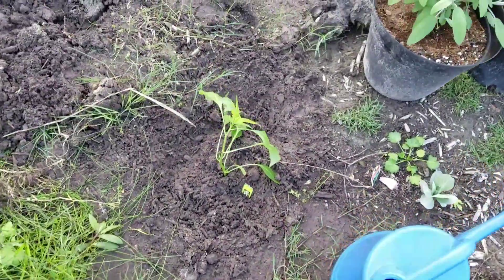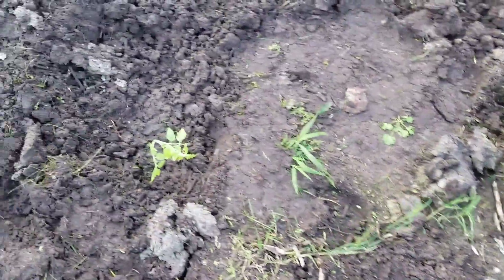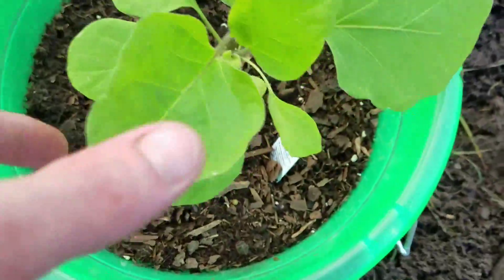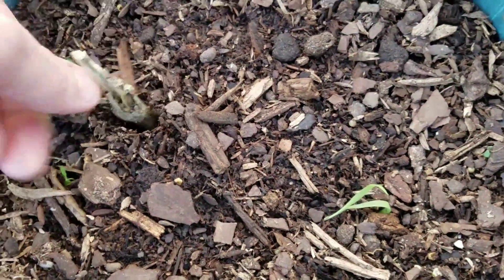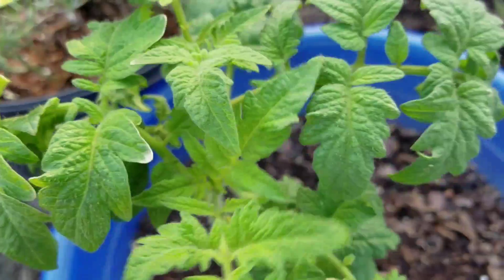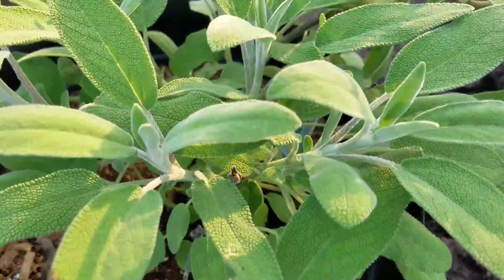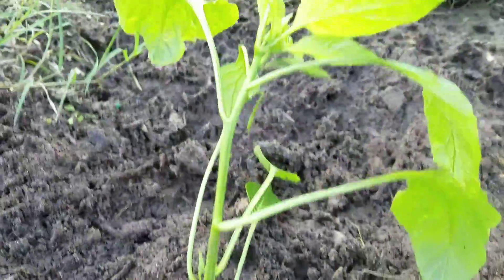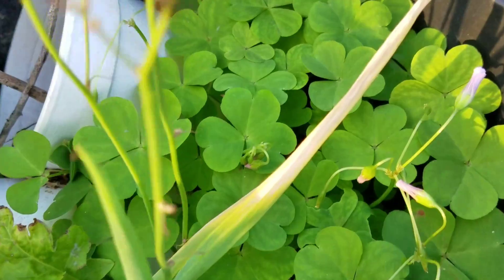Got the Spring garden started!